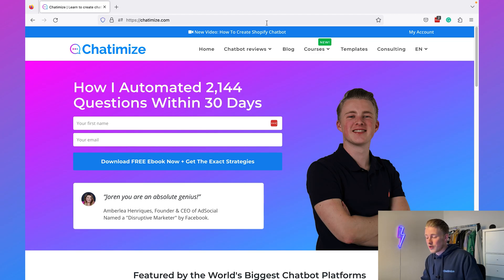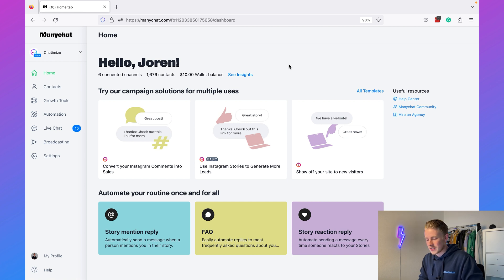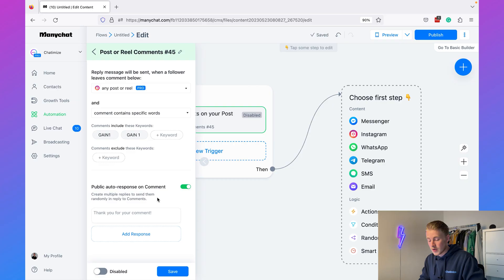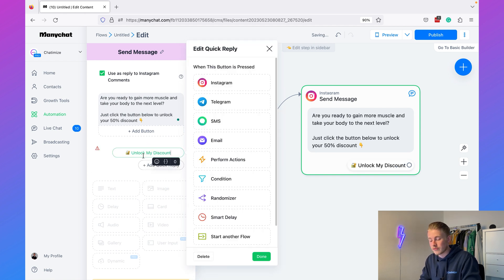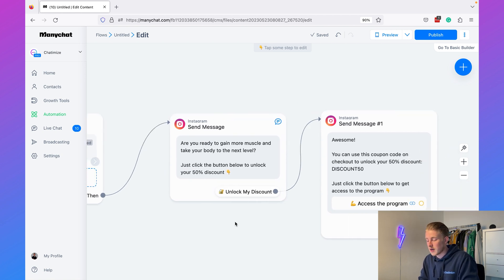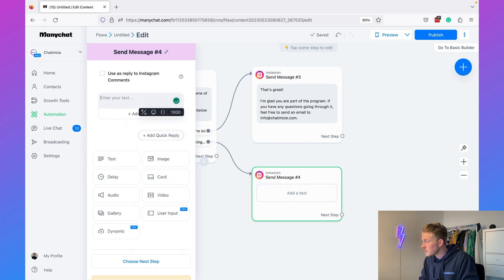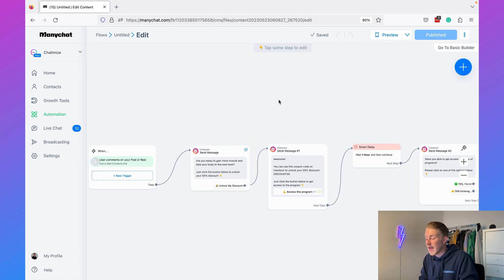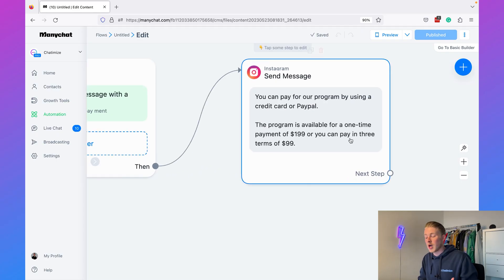How To Create An Instagram Chatbot, Increase Sales & Automate Support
In this video, I explain how you can create an Instagram chatbot without writing a line of code. And I will show you how you can:
- Increase your sales with an Instagram chatbot
- Automatically reply to questions on Instagram
- And retarget your Instagram followers for free

⏰ Timestamps
Intro: (00:00)
Create free Manychat account: (00:23)
How to Double Your Sales with an Instagram Chatbot: (01:34)
Retarget Instagram Followers for Free: (07:36)
Automate Customer Support on Instagram: (10:49)
Test in your Instagram DM & Use Live Chat: (12:46)
Your Next Steps: (15:10)